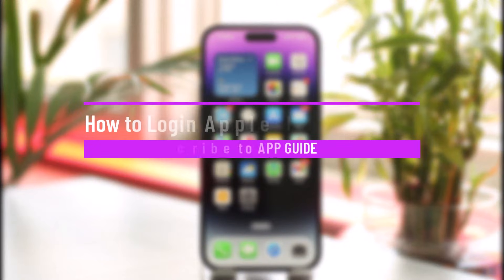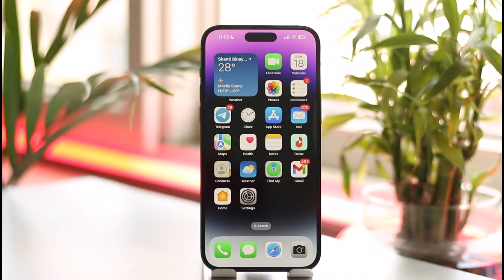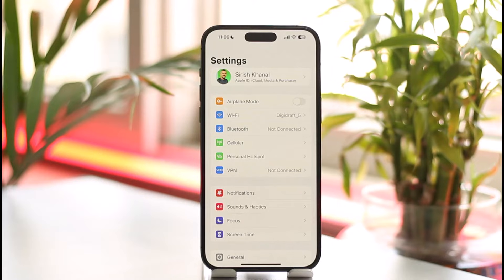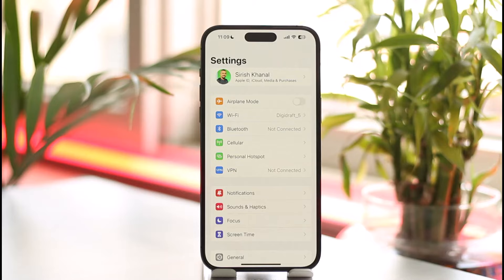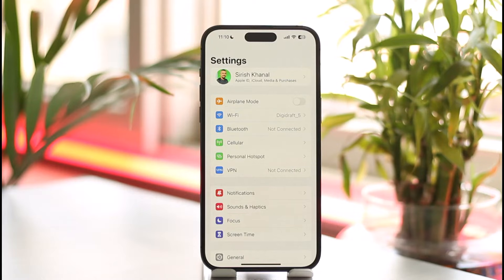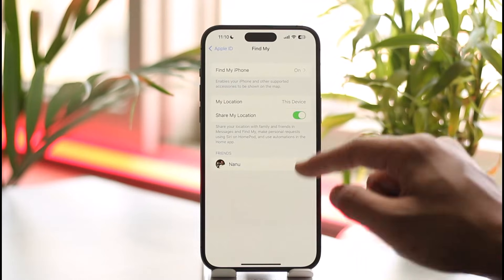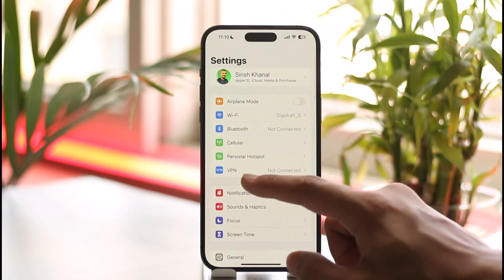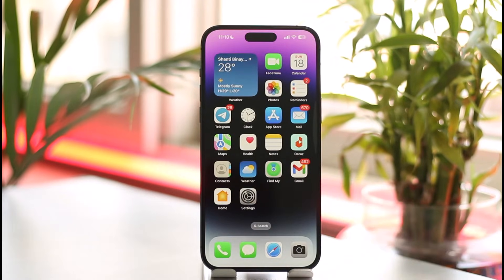How to Login Apple ID in Another iPhone !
➜ This video guides you through an easy step-by-step process to log in to your Apple ID on another iPhone. So make sure to watch this video till the end.

~ Chapters:
0:00 Introduction
0:11 Login Apple ID
1:03 Conclusion